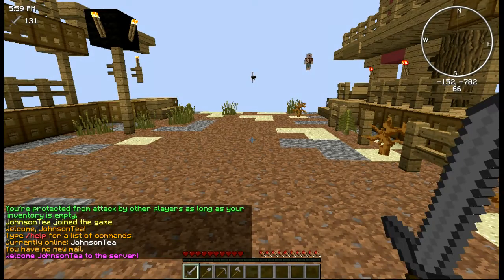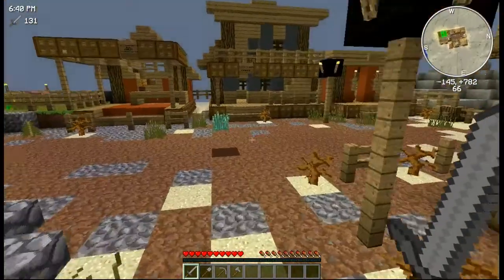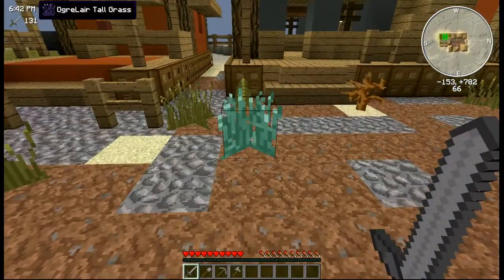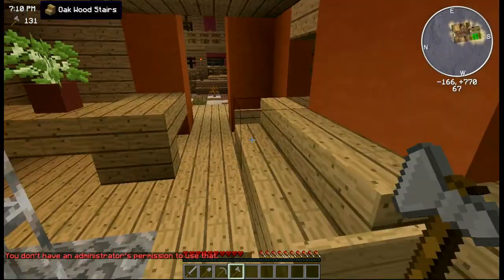★ Let's Play Minecraft: Mo' Creatures Server Ep 1. It's the Apocalypse!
New Series!
*SO many mobs.

Public Server, no need to apply, no whitelist

Mods Used: Optifine, McCapes, Damage Indicators, Inventory Tweeks, Rei's Minimap, HUDini, Mo' Creatures, Not Enough Items.

I will not attempt to contact with the artists who created the audio file(s).